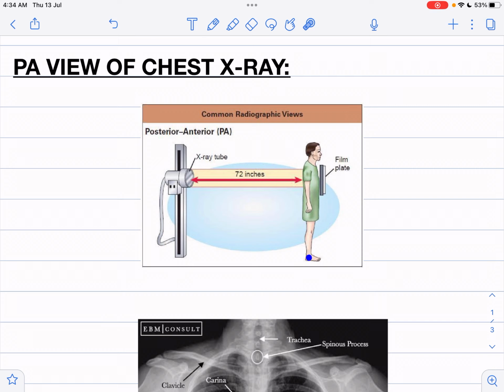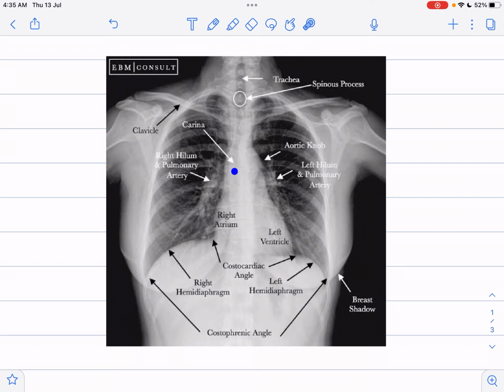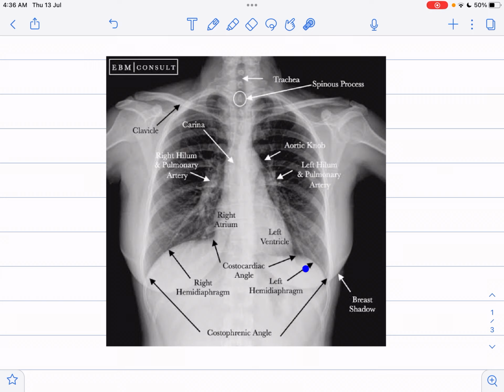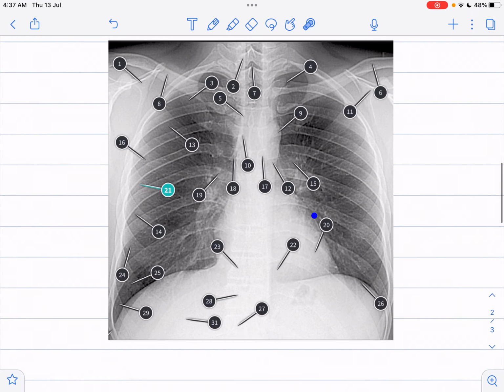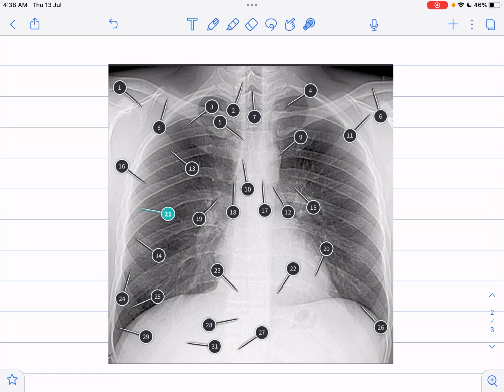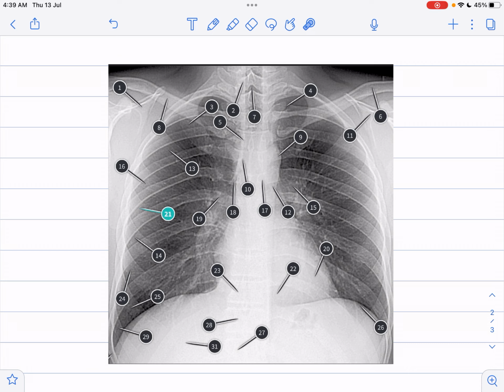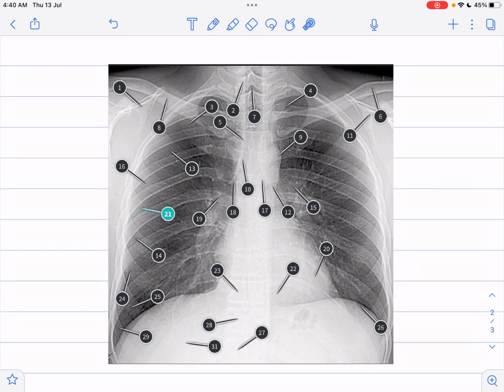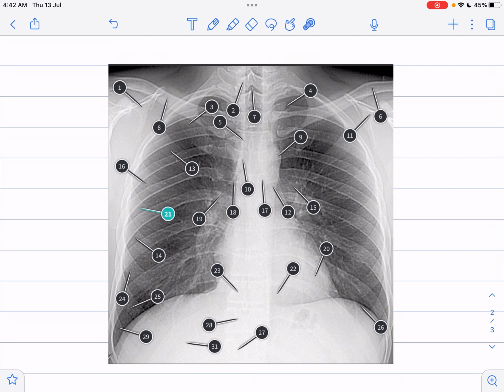CHEST X RAY (PA-VIEW MADE EASY)